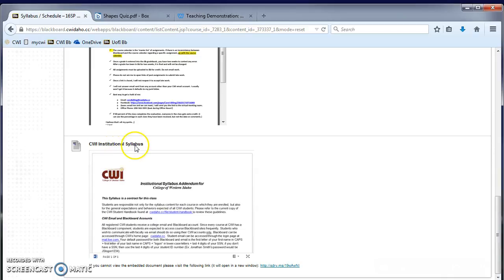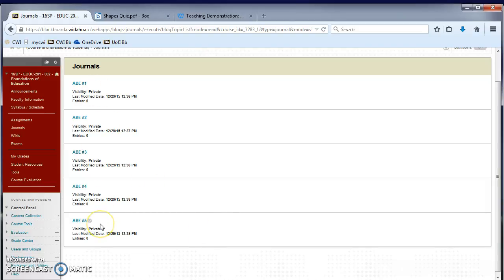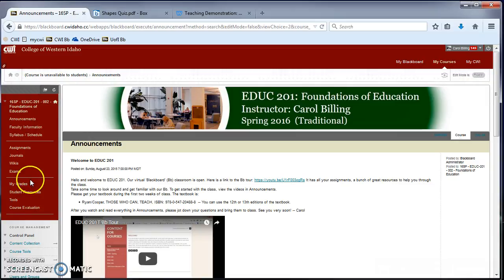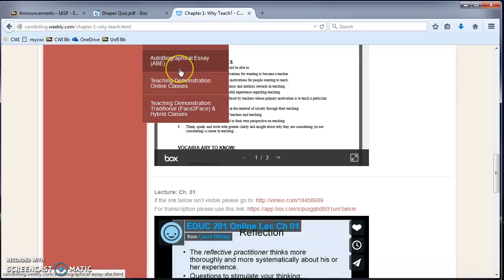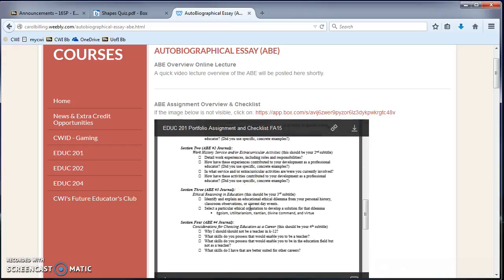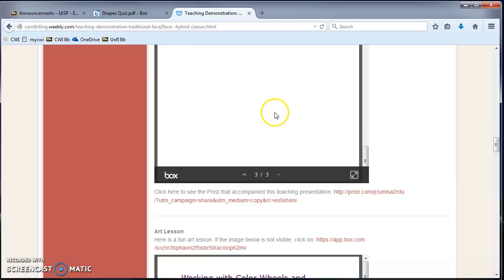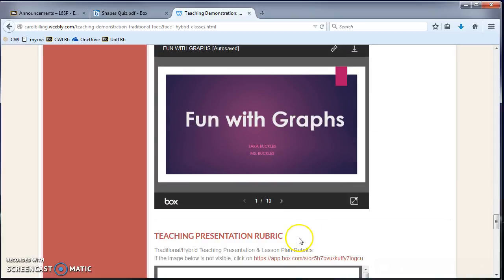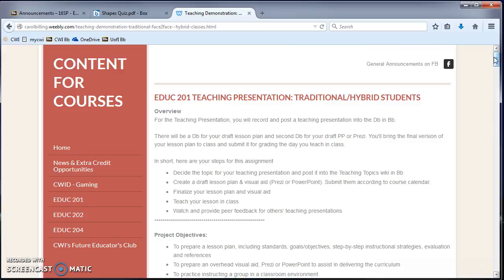EDUC 201T Bb Tour